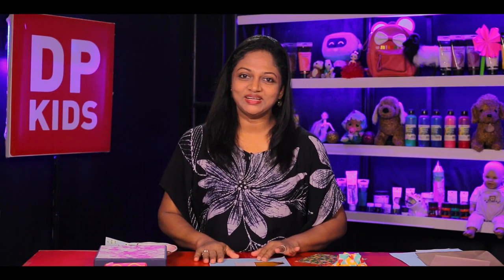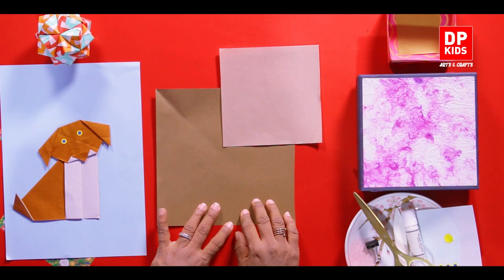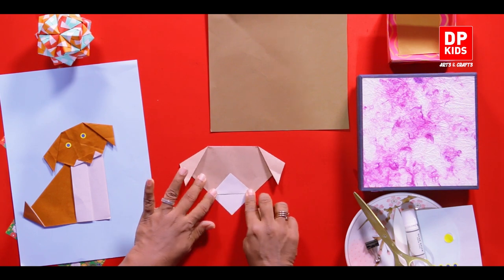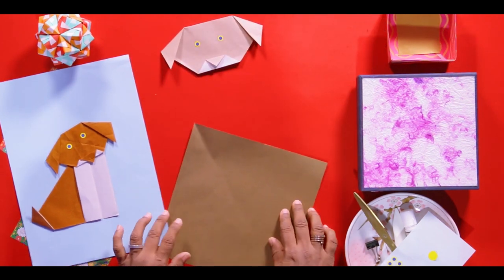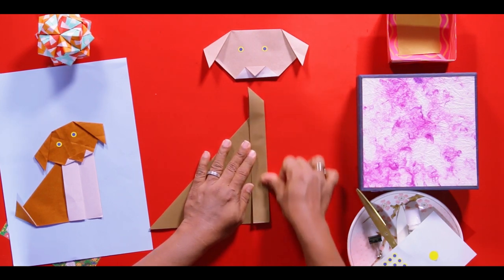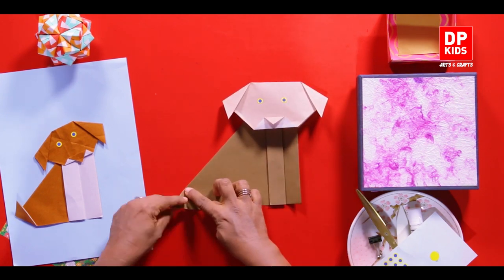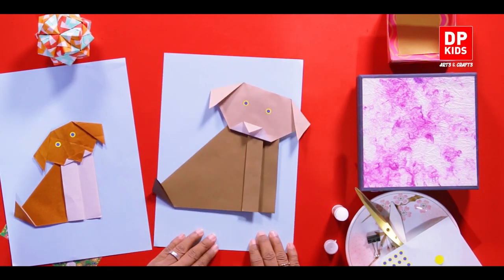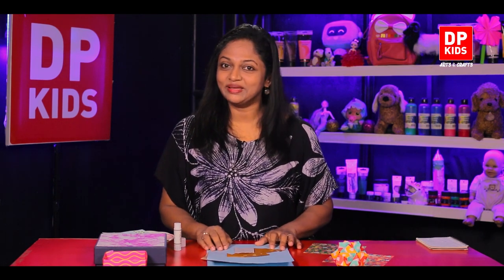Let's make a Puppy - DP KIDS CRAFTS (Video 04)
▶️ In this video we will see how to make a Puppy

TIMESTAMPS:
Introduction - 0:00
Let's make a Puppy  -  1:15